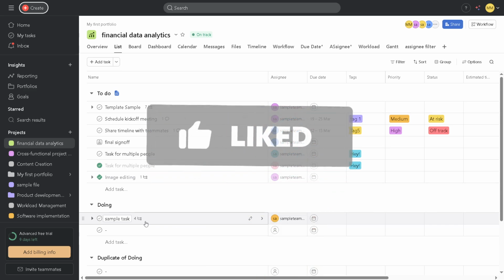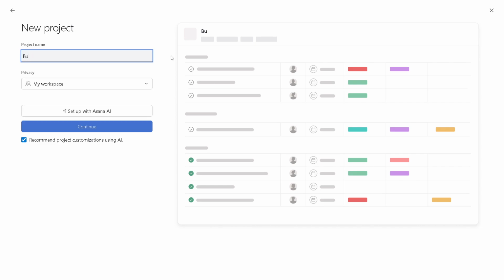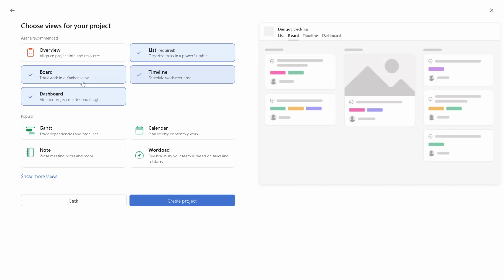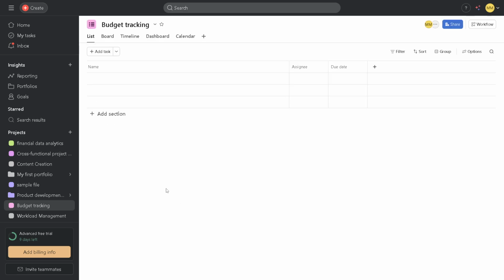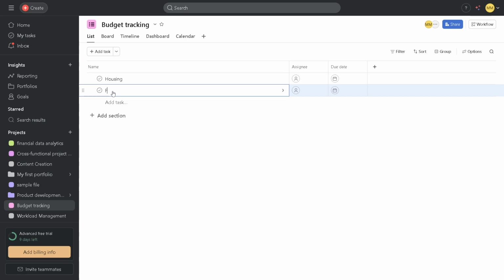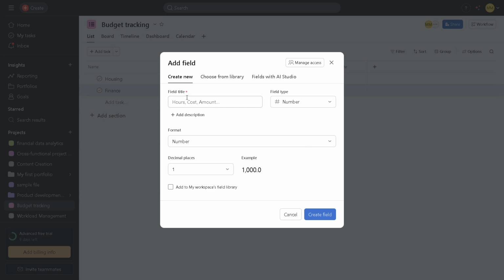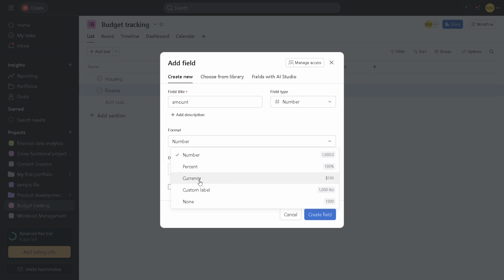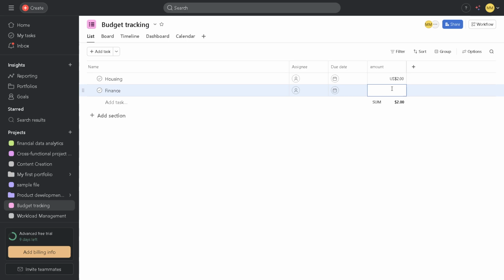How to Track Budgets in Asana (Full 2026 Guide)